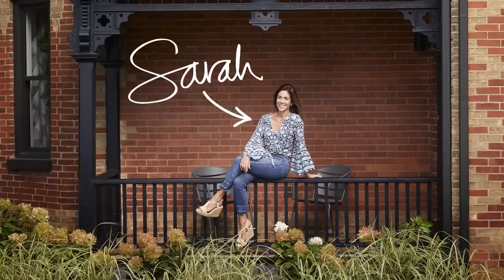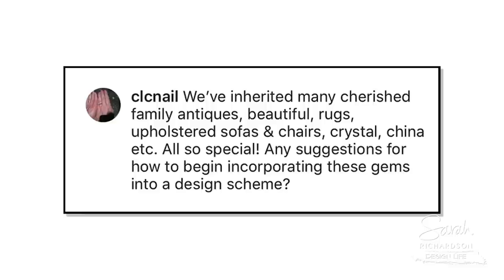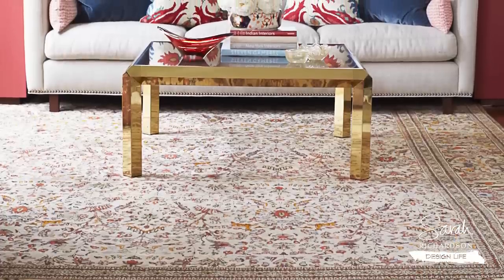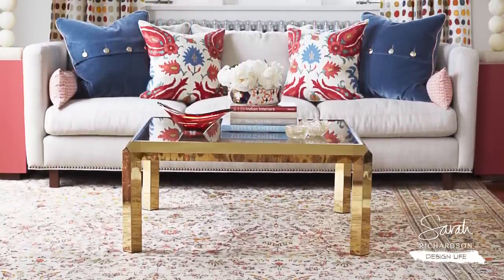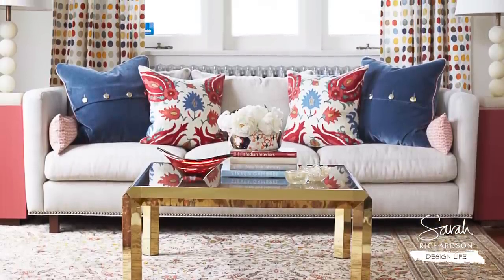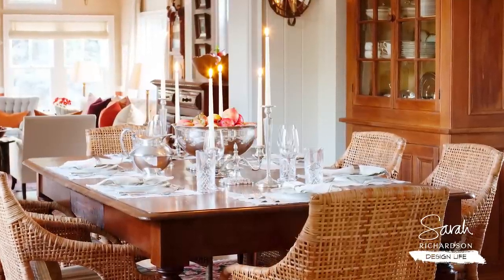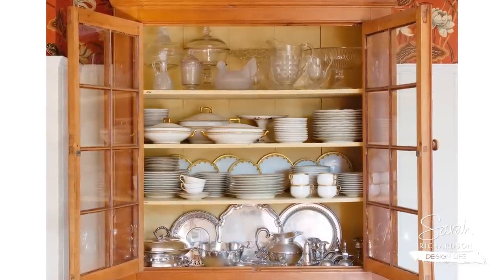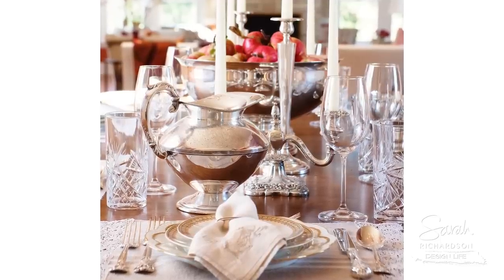Ask Me Anything: The Best Ways to Decorate With Antiques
Family heirlooms and cherished pieces of antique furniture are amazing - but what if they don't naturally speak to your personal design aesthetic? Here's how to embrace them and work them into your home in a way that's unique and totally you!